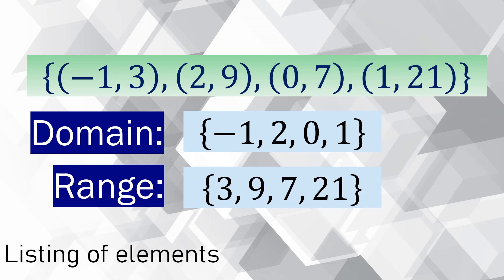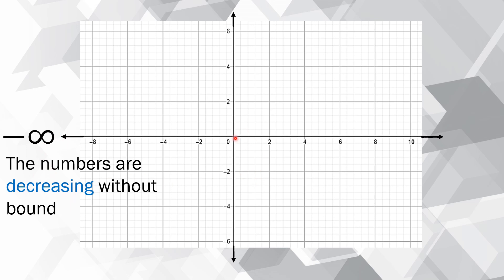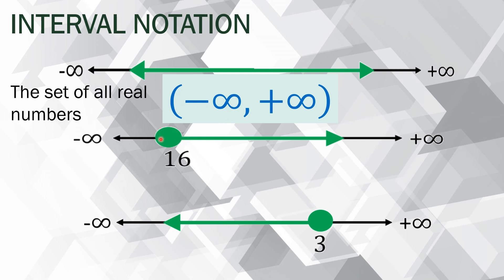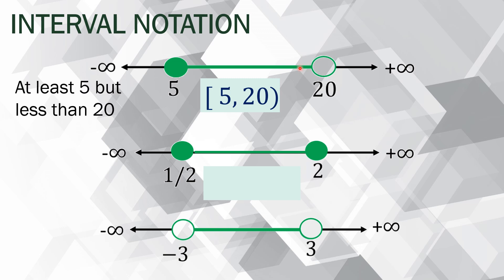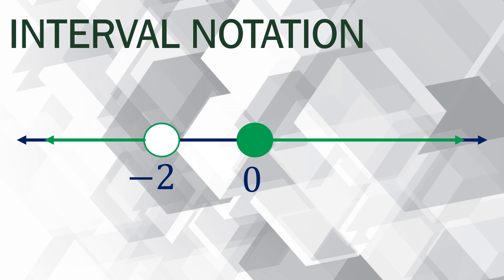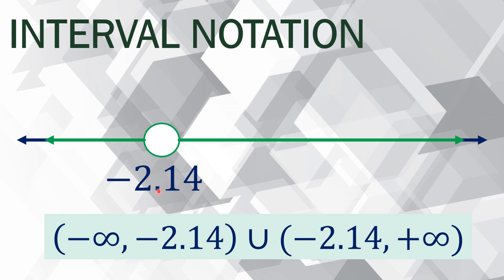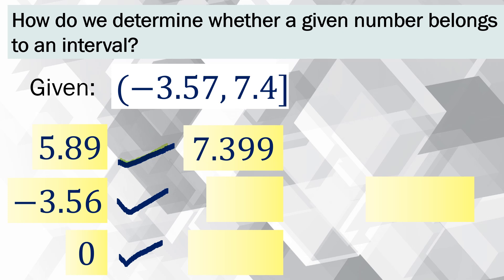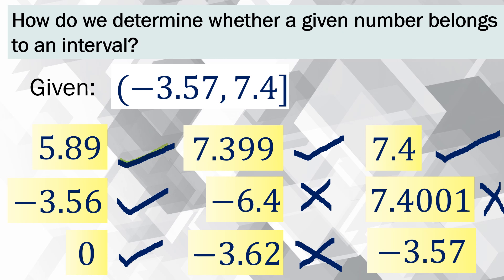Interval Notation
This video will help you illustrate a set into interval notation and determine whether given numbers are elements of an interval